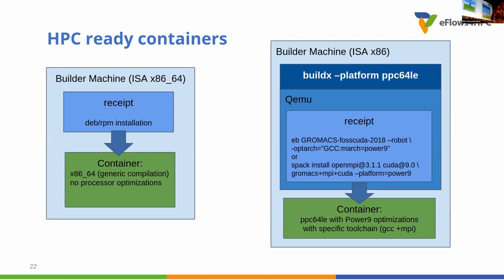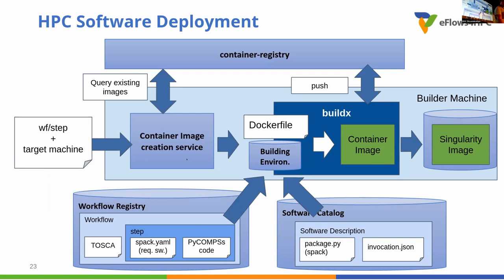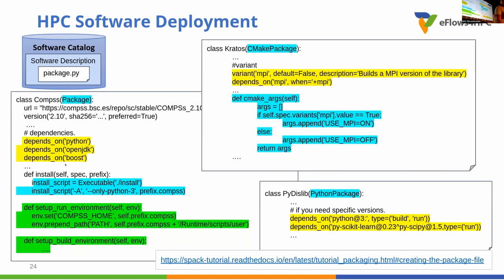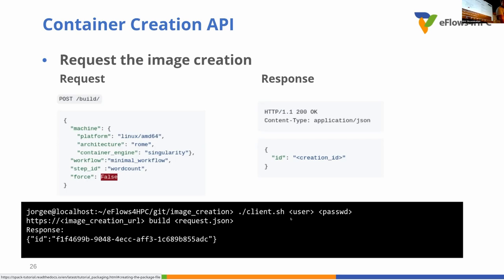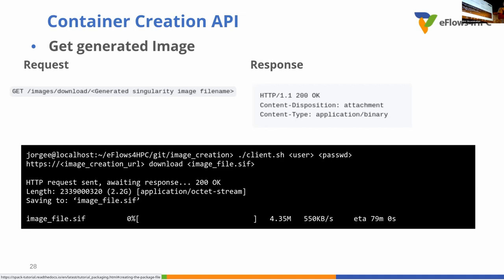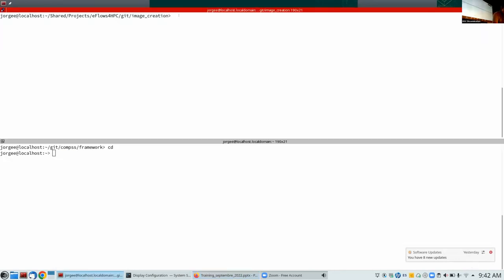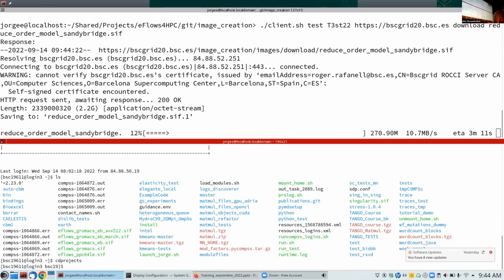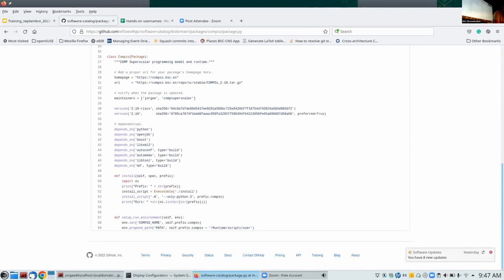Introduction to HPC workflows as a service and software stack- PART 2; HPC ready container images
The eFlows4HPC team was happy to welcome 50 participants from a range of academic and industrial backgrounds to its hybrid training held in Barcelona on September 14, 2022.

Presentations were given by speakers from the BSC, Atos,  the Jülich Supercomputing Center (JSC), Valencia Polytechnic University (UPV) and the Euro-Mediterranean Center on Climate Change (CMCC).